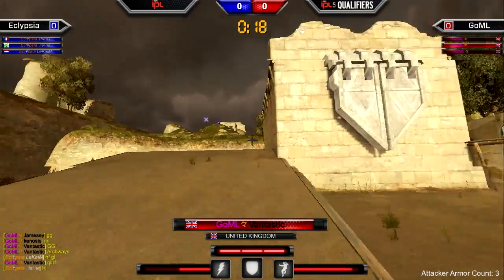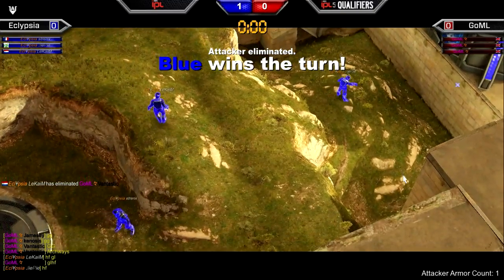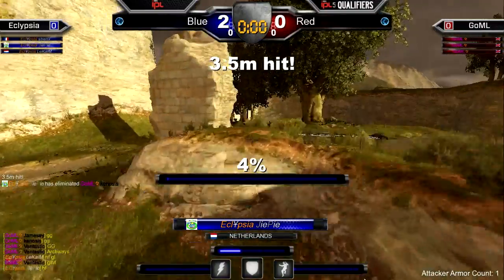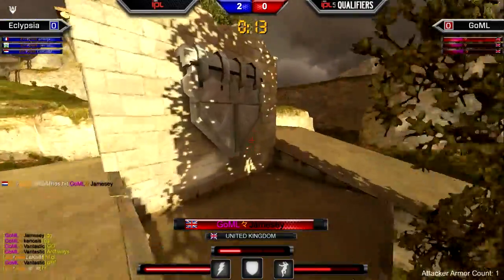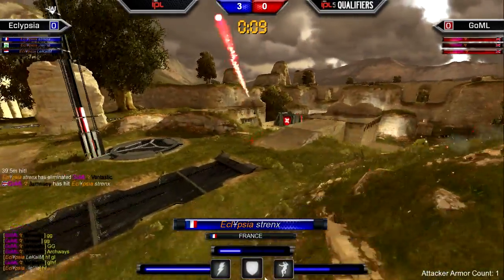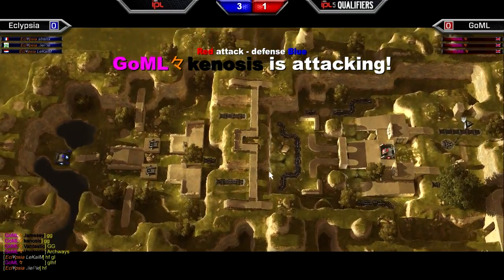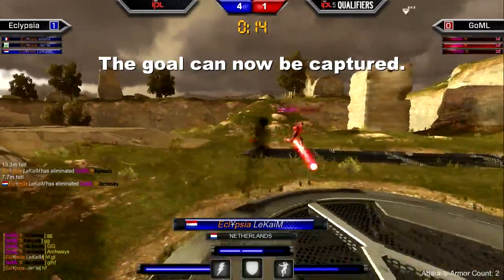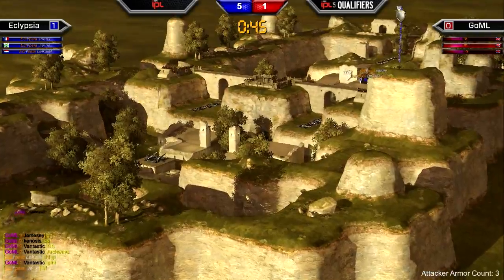Eclypsia vs Get on My Level - EU Qualifier 2 - Game 2 - IPL5 Qualifiers